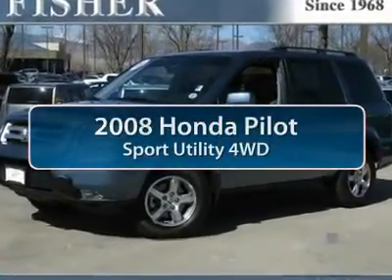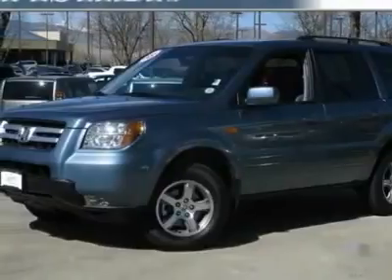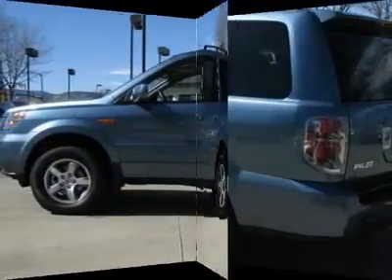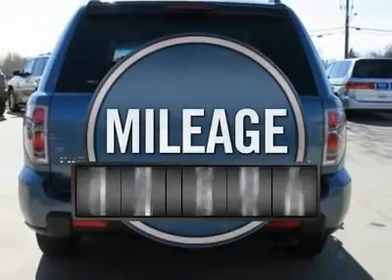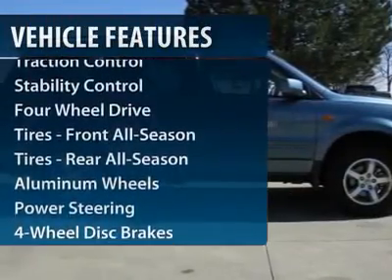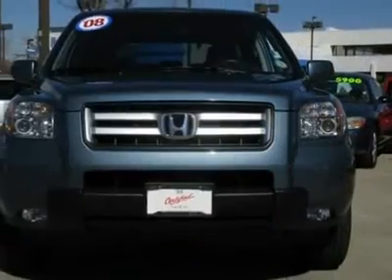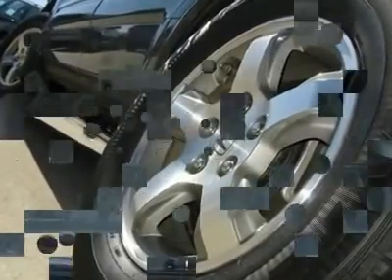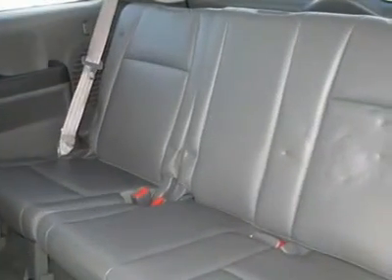2008 HONDA PILOT Boulder, CO 124013A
2008 HONDA PILOT Boulder, CO
Stock# 124013A

Don't miss this Certified 2008 Honda Pilot. It's equipped with Automatic transmission and features a Steel Blue Metallic exterior. With 40774 miles, you'll want to take this car home. Make a great choice today.